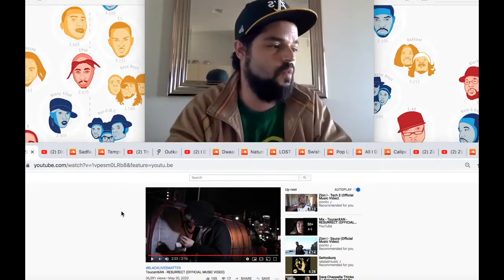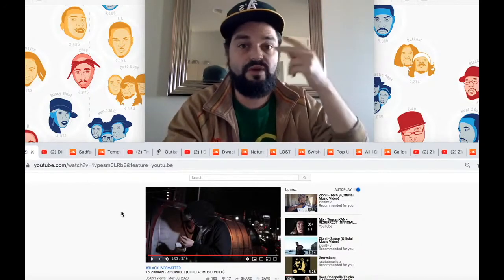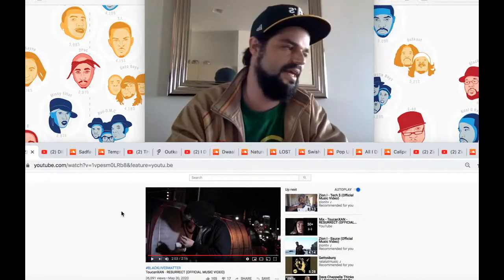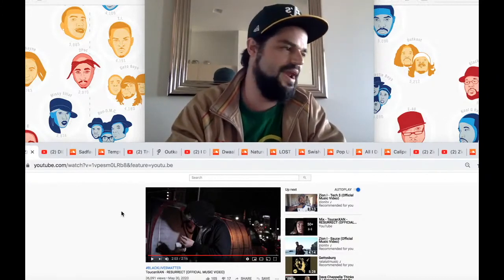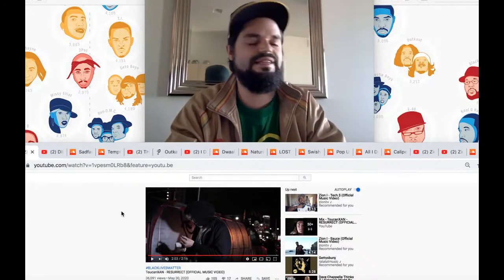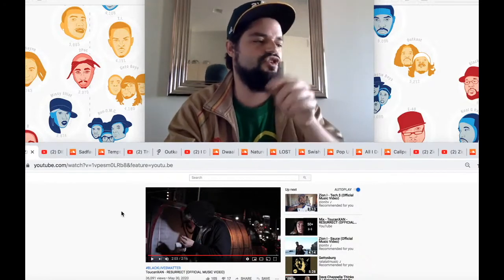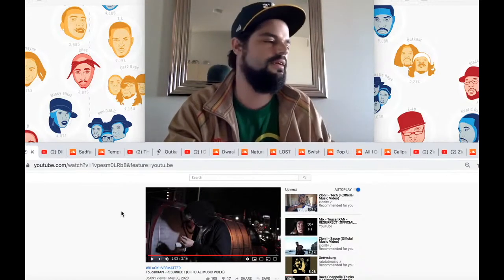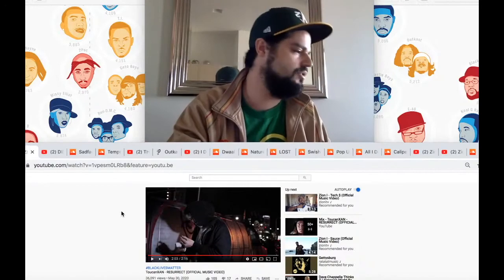Video Tips 2 (Color Correction, Lighting and Stylistic Videos)